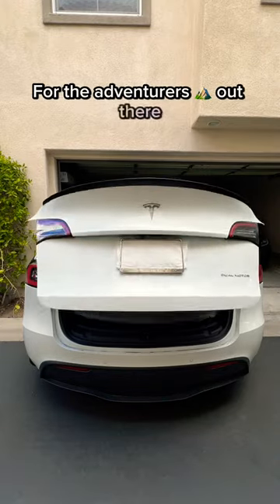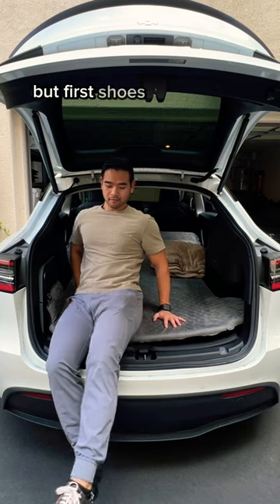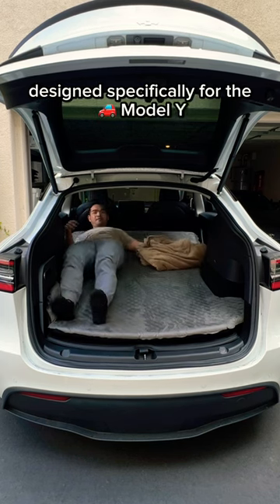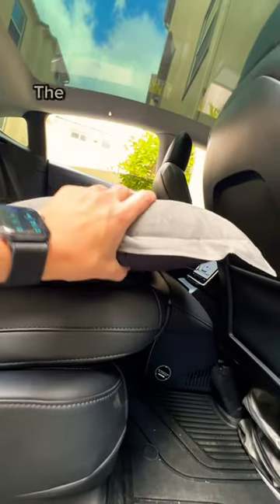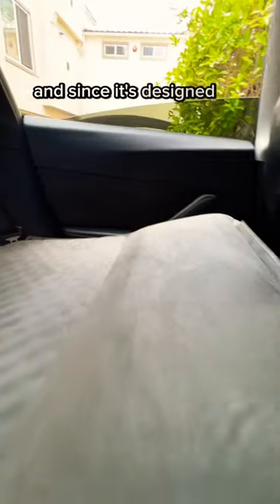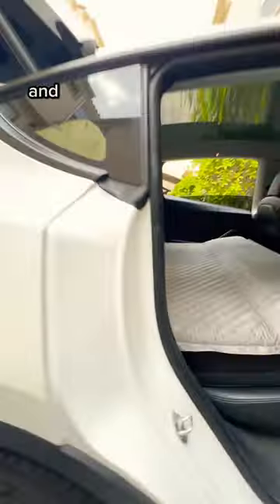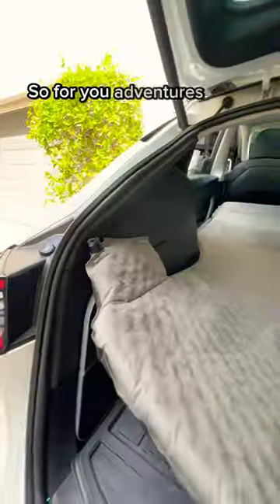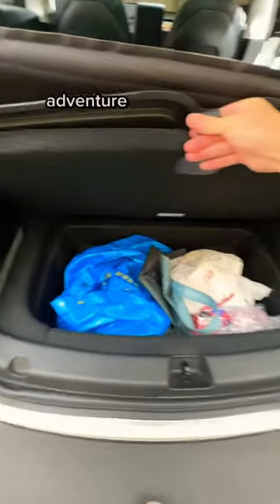Is it comfortable to sleep in a Tesla?